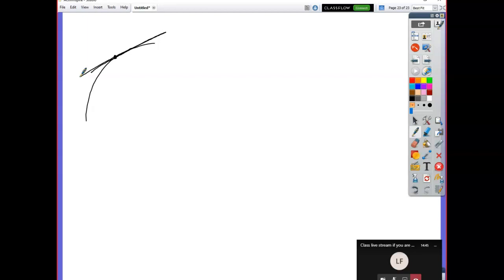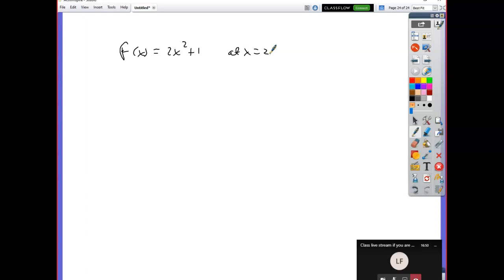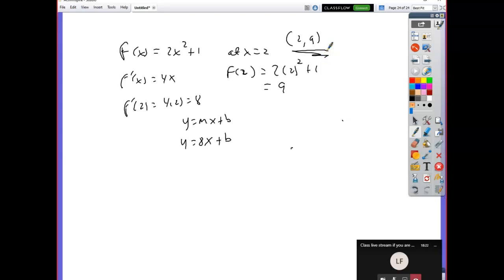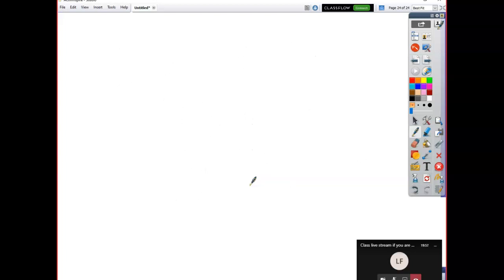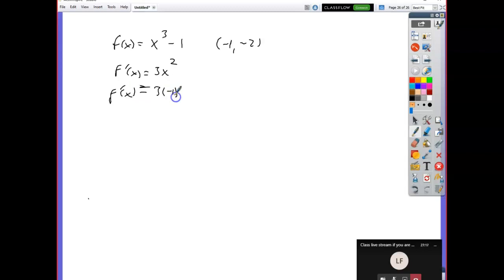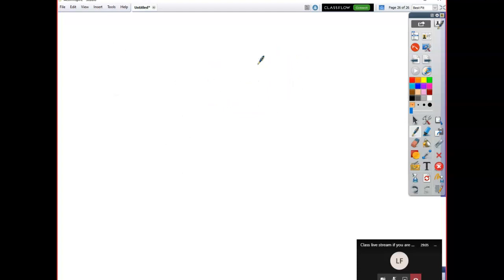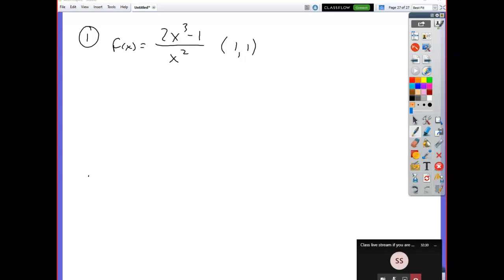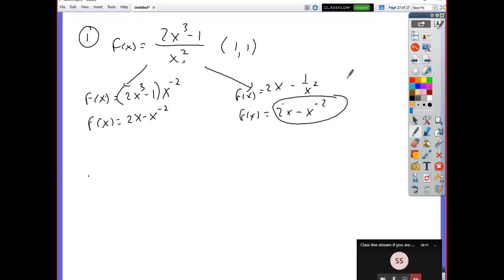Line Tangent Calculations Calc 2 -11